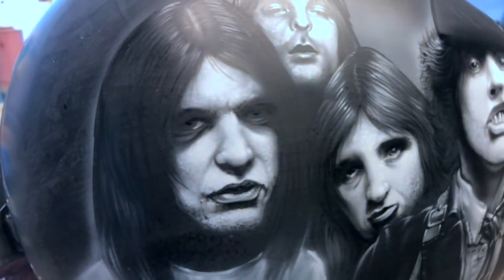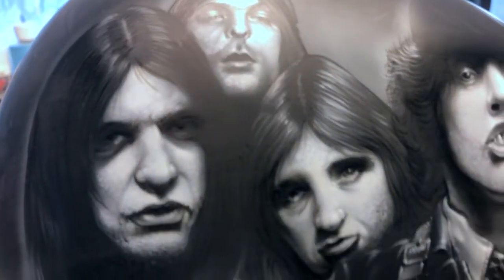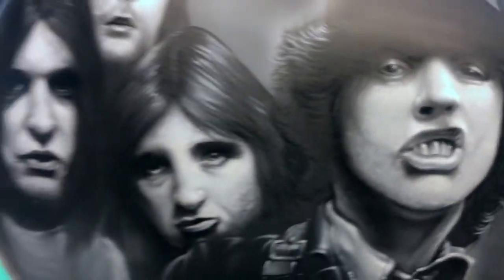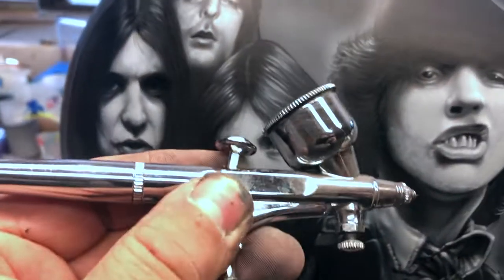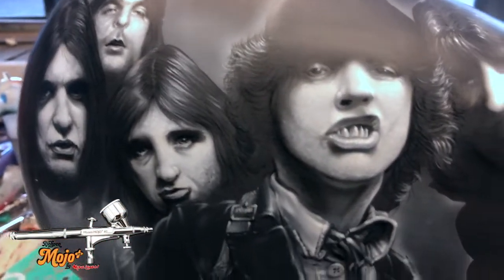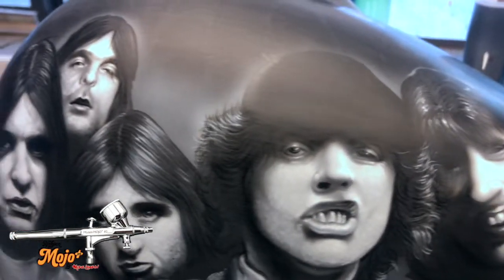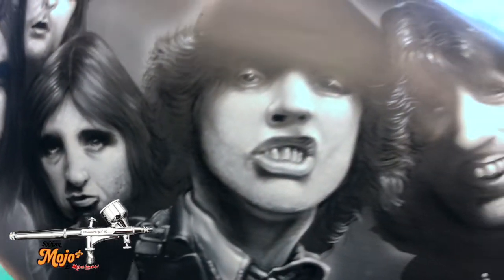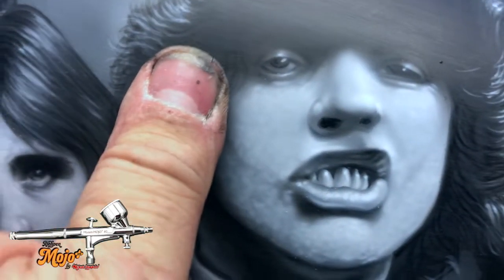The NEW RichPen MOJO Plus Airbrush Sneak Peek!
Here is a quick look at the new MOJO Airbrush!!

For nearly a decade, the high-quality Japanese RichPen airbrushes have been missing in the USA. After months of communication, research and development, we are PROUD to bring them back.

The BRAND NEW, upgraded and better than ever before MOJO Plus, precision airbrushes are in production NOW!

On Tuesday, January 5th at 3PM MST we will host a LIVE Event on our YouTube Channel. We will PREMIER the new MOJO Movie, Officially unveil the new LearnAirbrushSTORE and discuss the amazing story behind our quest to bring the RichPen MOJO back into the USA!

Our site contains THOUSANDS of gallery images and hundreds of feature articles, How To instruction and generally great info.

Please sign up for our NEWSLETTER to receive notice of our newest projects and publications right in your mailbox

To see our awesome line of apparel and stickers with Mike Learn designs, visit our storefront: